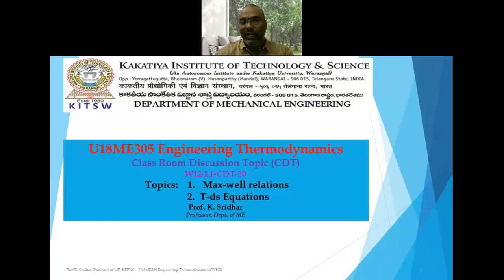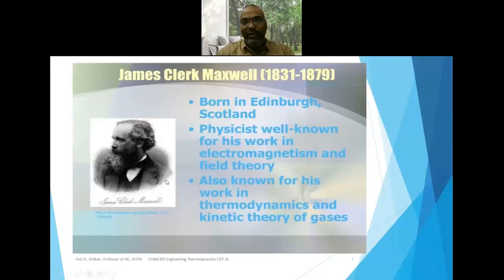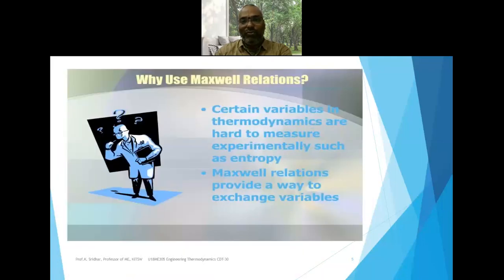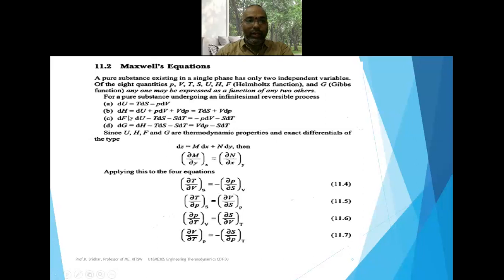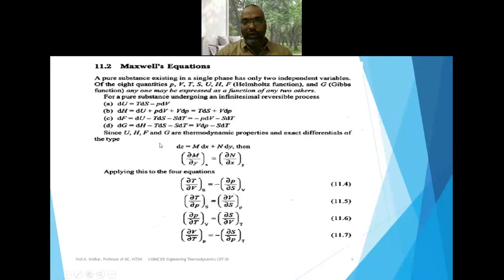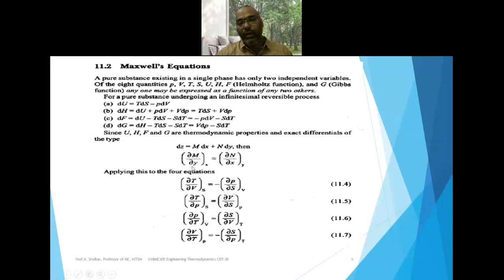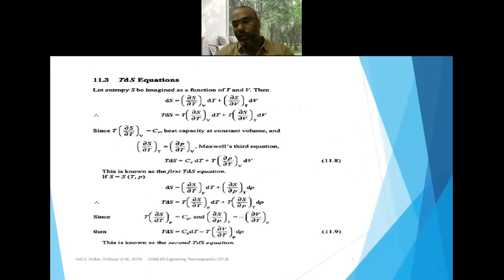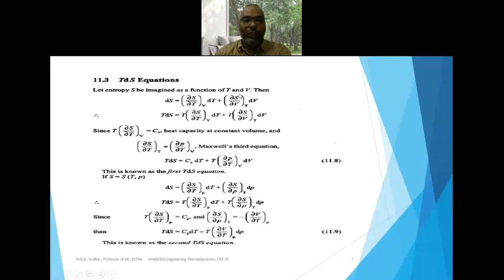MECHANICAL ENGINEERING-ENGINEERING THERMODYNAMICS-Dr. K. SRIDHAR-LECTURE-30-Max-well relations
Max-well relations & T-ds Equations